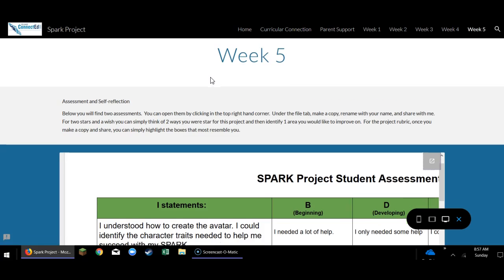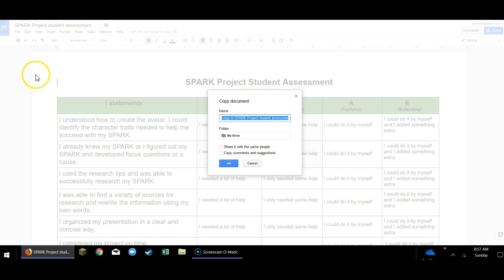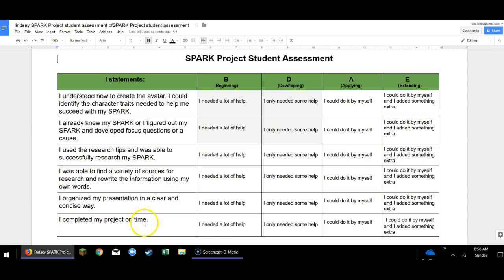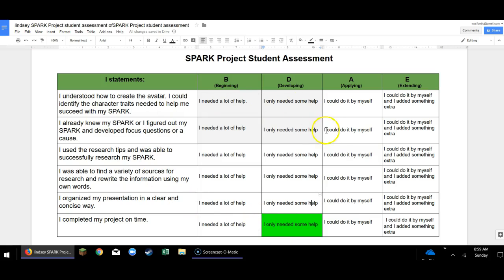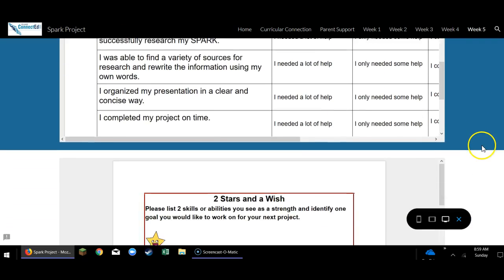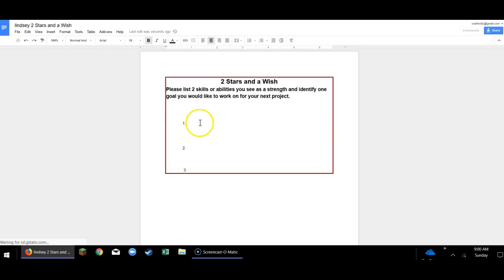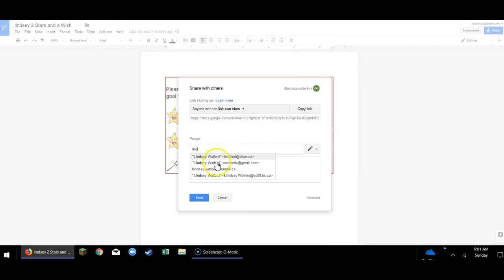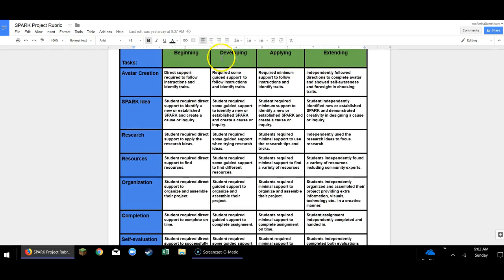Self Assessment Tutorial